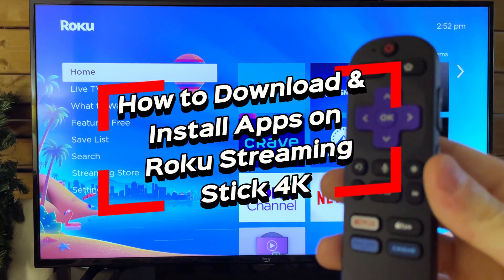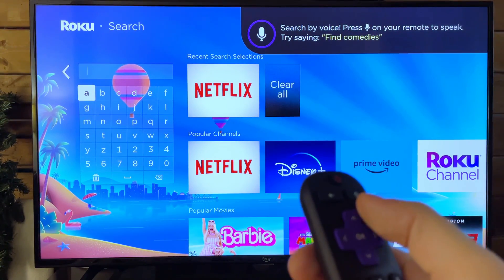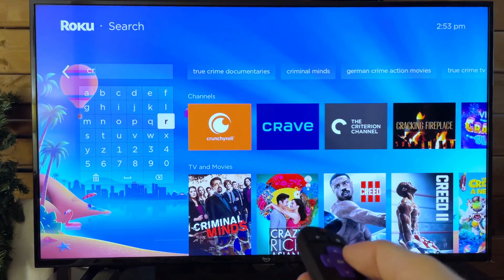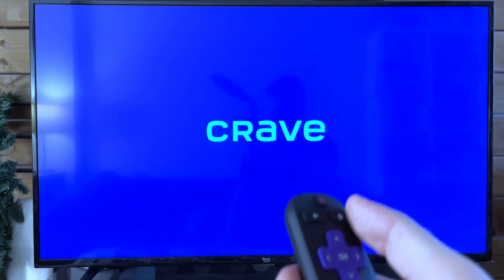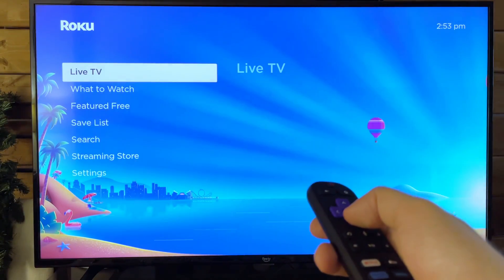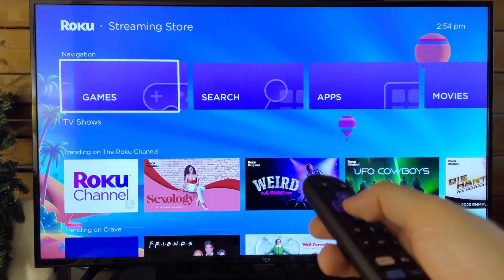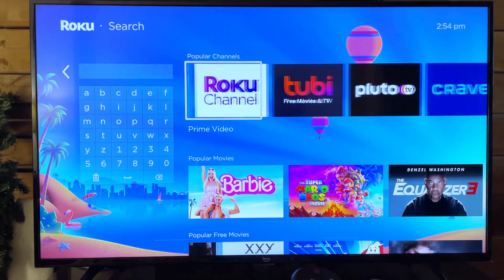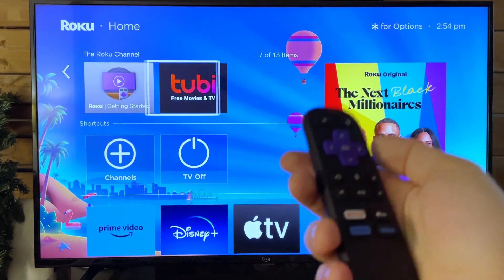Roku Streaming Stick: How to Download & Install Apps + Tips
Do you want to know how to download and install apps or channels on your Roku Streaming Stick 4K? In this video, I show you how to download and install apps or channels on your Roku Streaming Stick. Hope this helps!